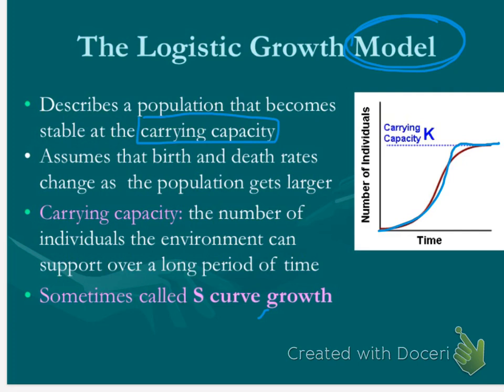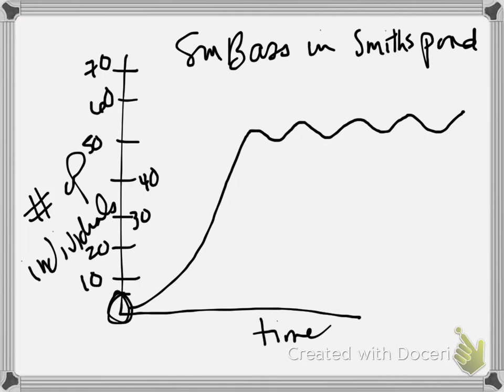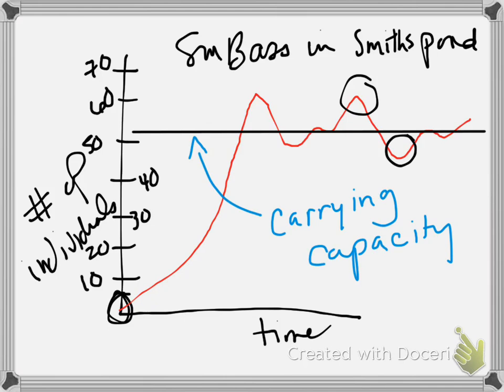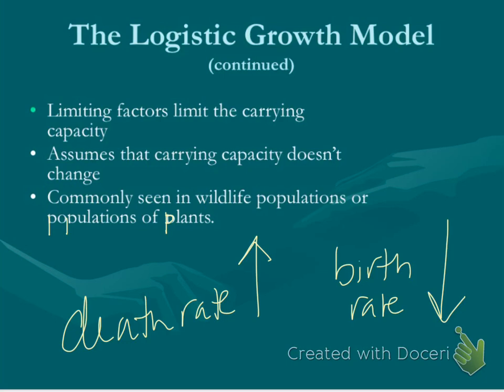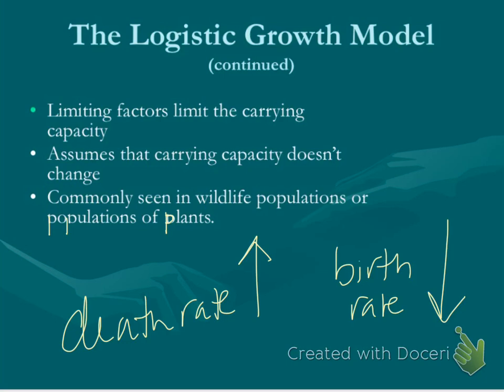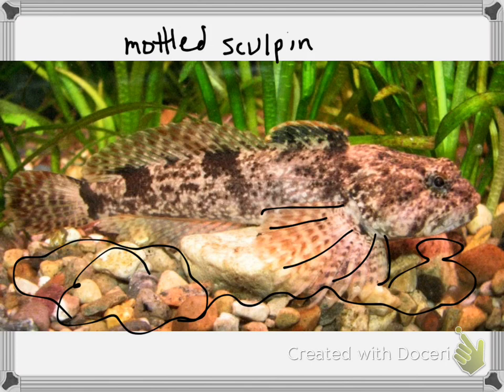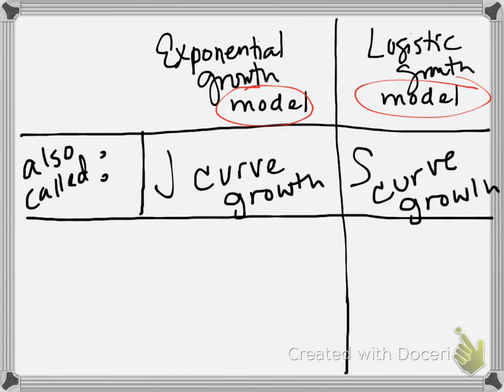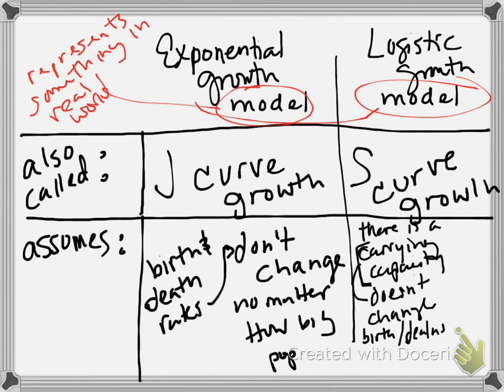bio logistic growth model